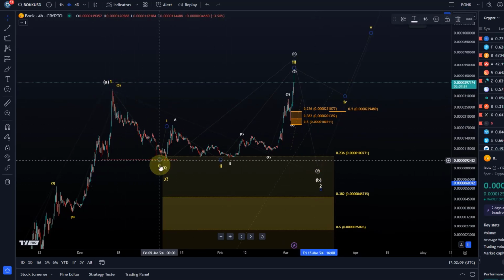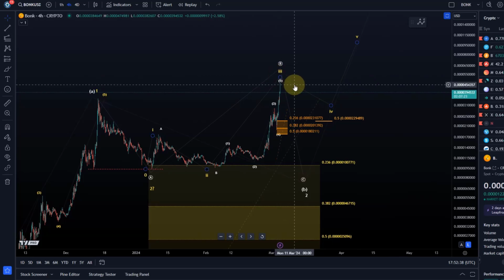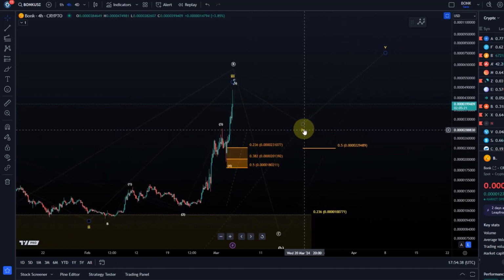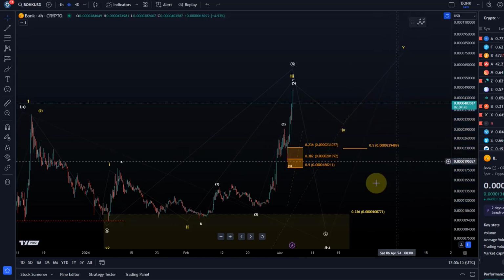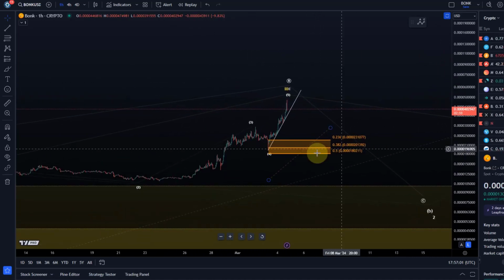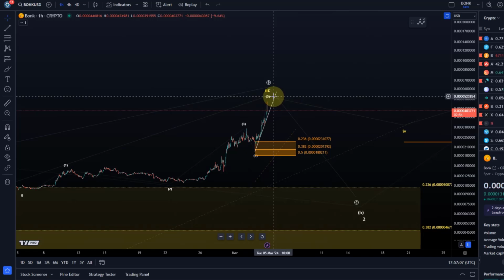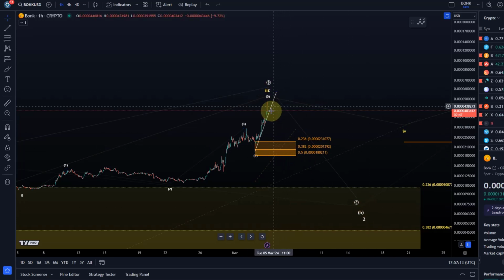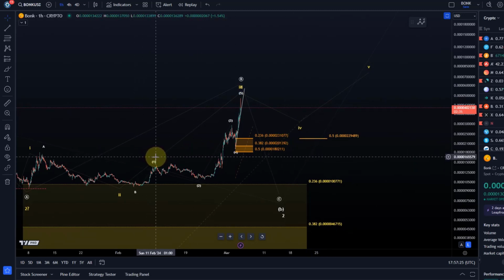Bonk Cryptocurrency Price News Today - Technical Analysis Update! Elliott Wave Price Prediction!